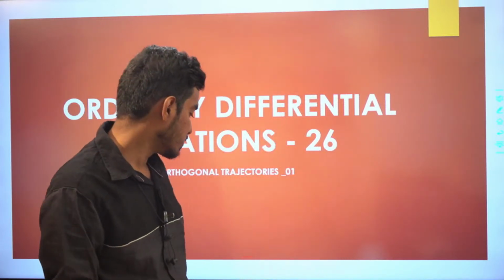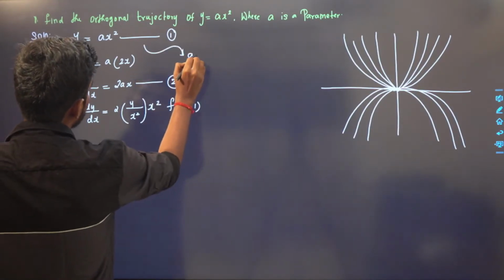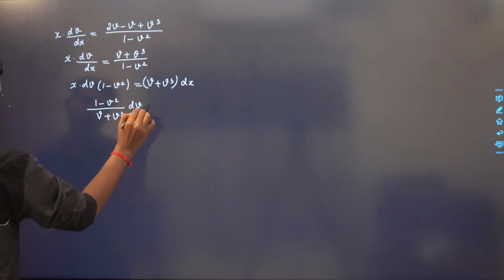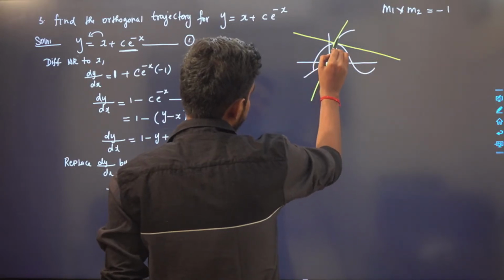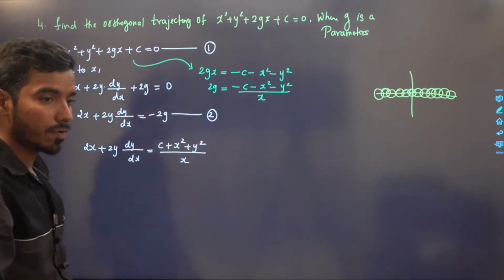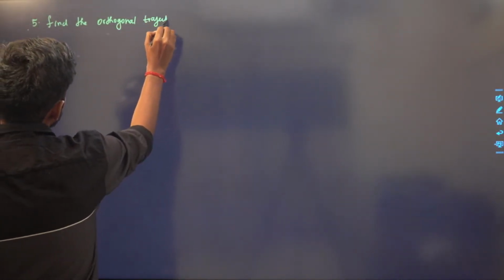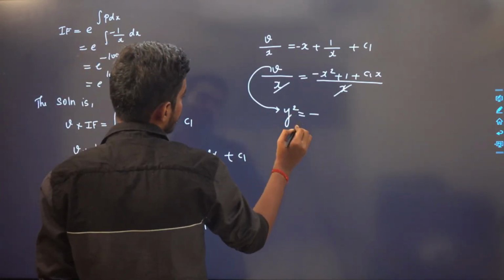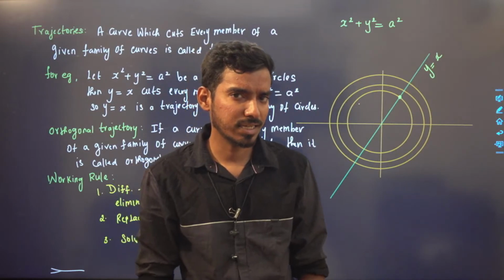ODE 26- Orthogonal Trajectory 01